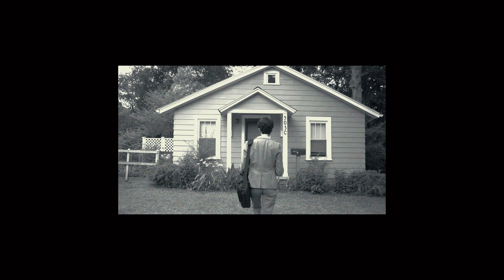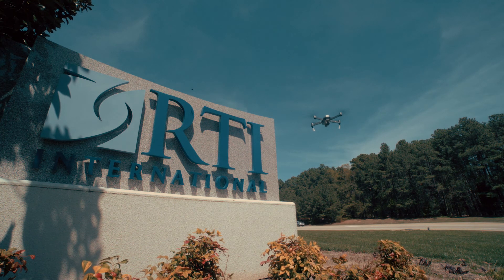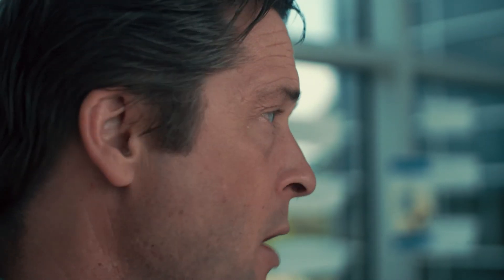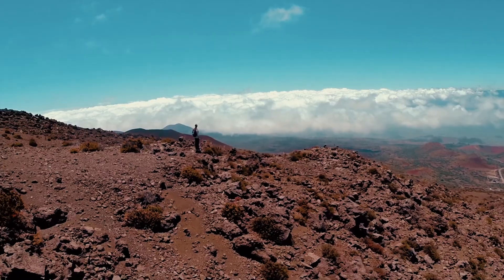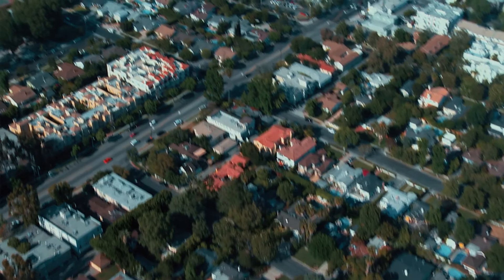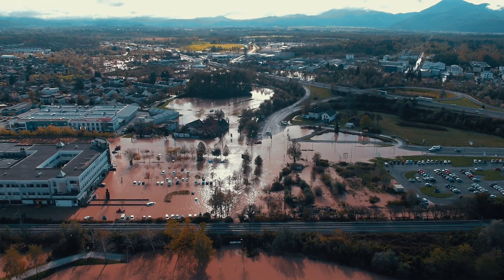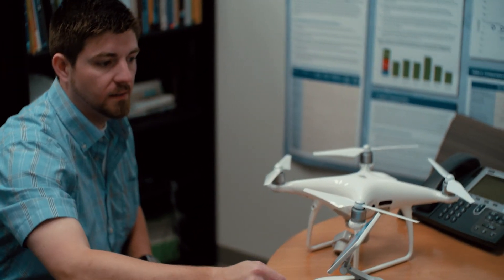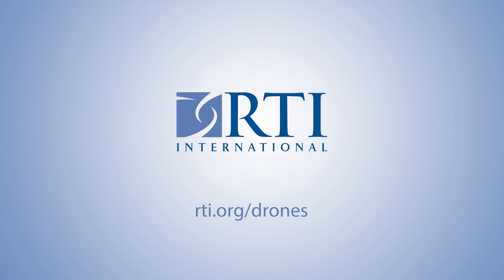Changing the Face of Survey Research: The Case for Drones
RTI International is leading the way to identifying ways that drones can be used to improve survey research. RTI has conducted drone trials for five year in more than five countries and 30 locations in North Carolina. RTI is developing best practices to further the appropriate use of drone technology.